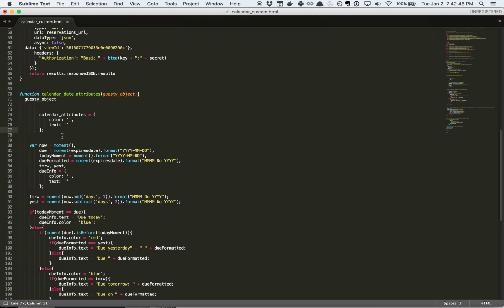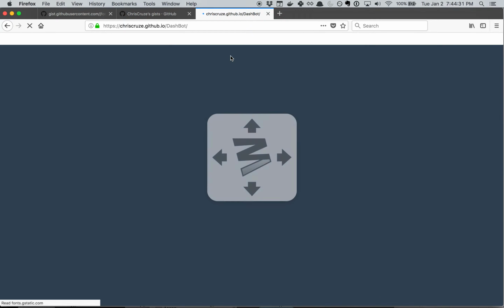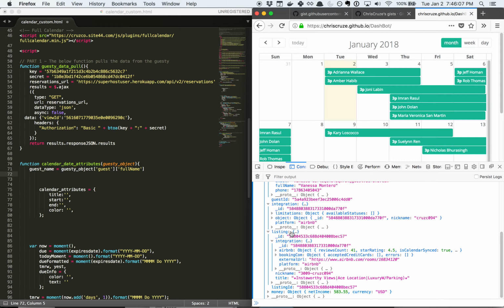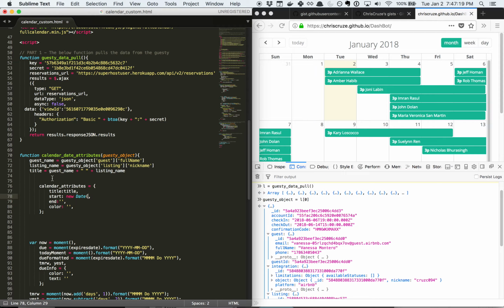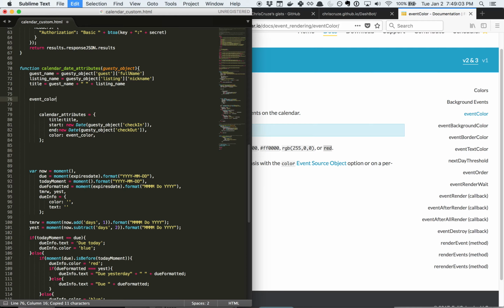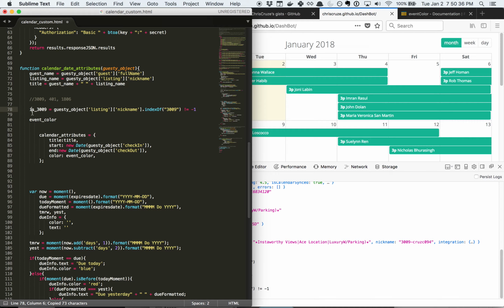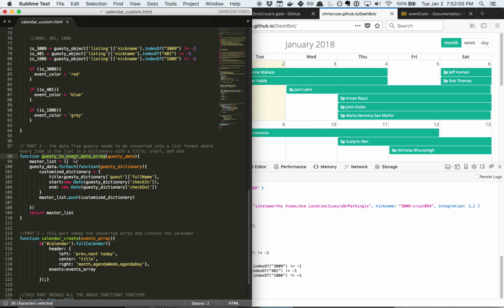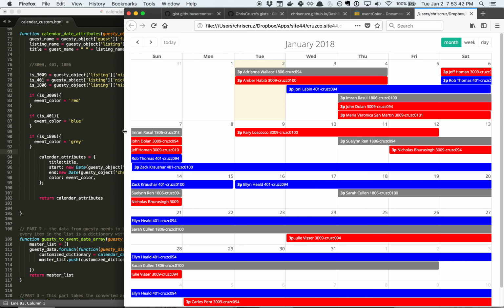Setting Event Color to FullCalendar JS from Guesty Data